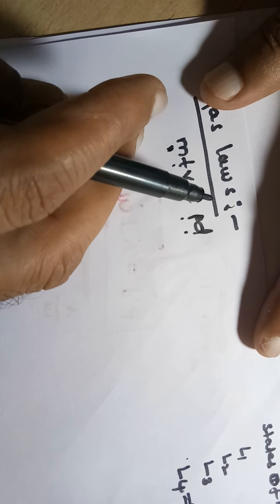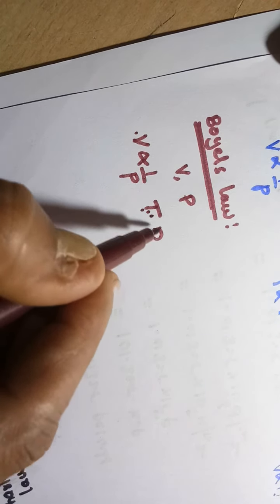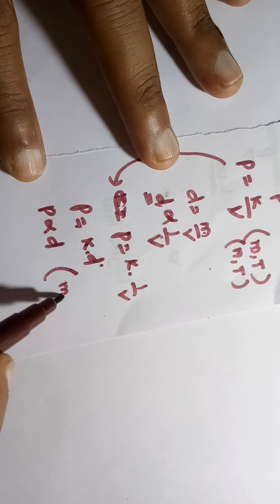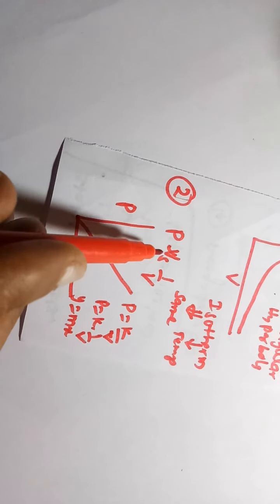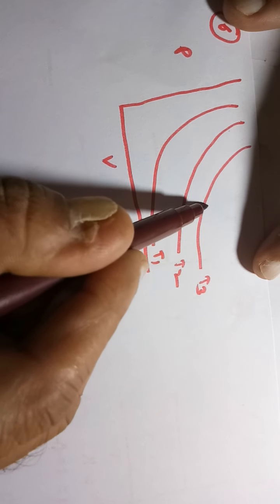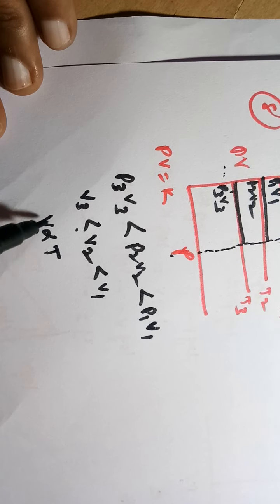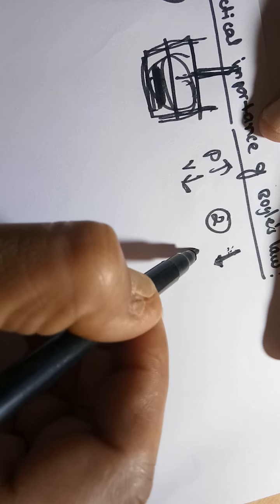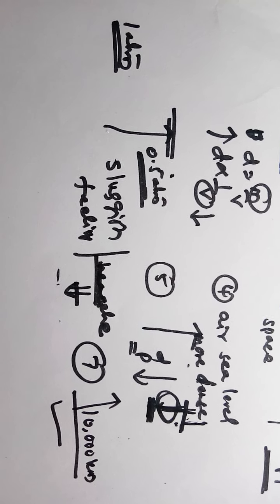July 4, 2020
States of matter NEET 11Th standerd lecture number -04 Boyle's law